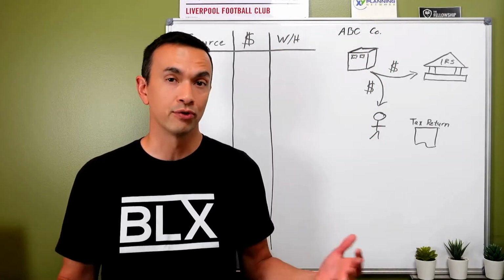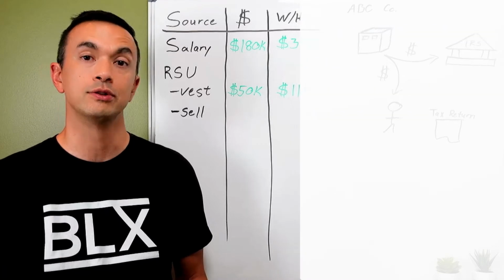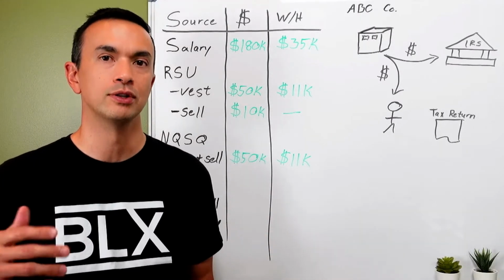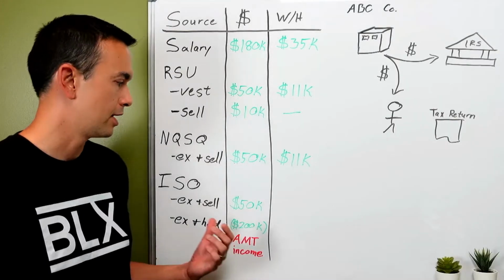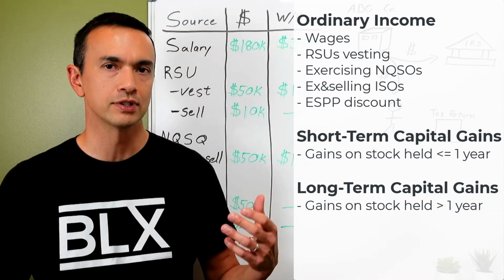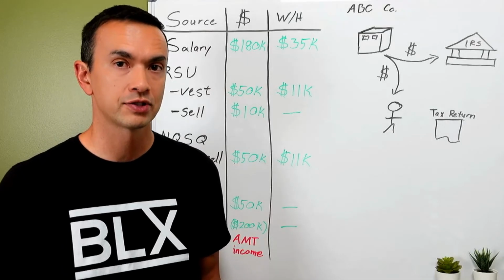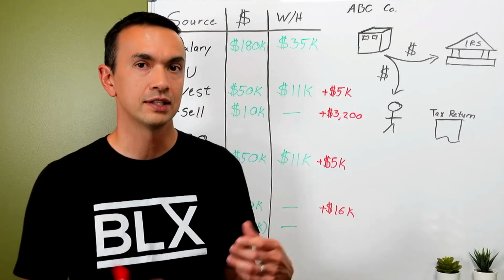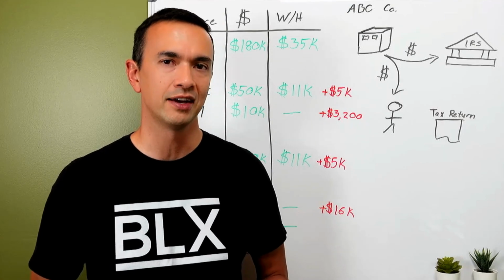How To Avoid Tax Surprises and Penalties On Your RSUs and Stock Options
Don't get caught owing a bunch of money to the IRS & paying extra in penalties & interest! Whether you have restricted stock units (RSUs), non-qualified stock options (NQSOs), or incentive stock options (ISOs), you'll definitely want to pay attention to the tax consequences that come with each form of equity compensation.

In this video, we cover everything you need to know so that you are fully prepared when it comes to tax time.

0:00 Intro
0:30 How company withholdings work
1:46 Gotcha #1: RSUs
3:01 Gotcha #2: Selling stock
3:48 Gotcha #3: NQSOs
5:23 Gotcha #4 & 5: ISOs and AMT
8:19 Underpayment & the penalty
9:09 Figuring taxes owed
13:50 Safe Harbor rules
15:45 Adjusting withholdings
16:32 Paying quarterly estimated taxes
17:20 State taxes
17:53 Outro